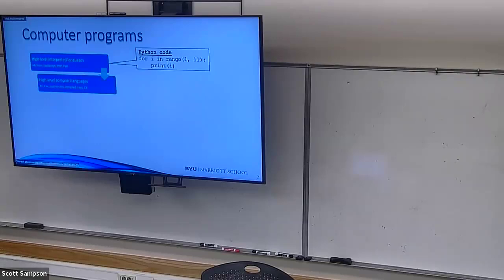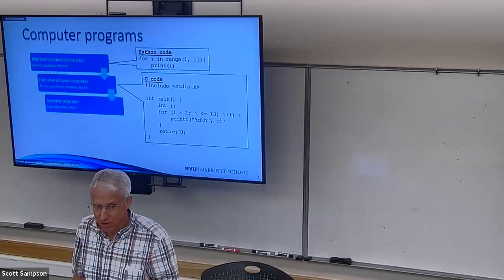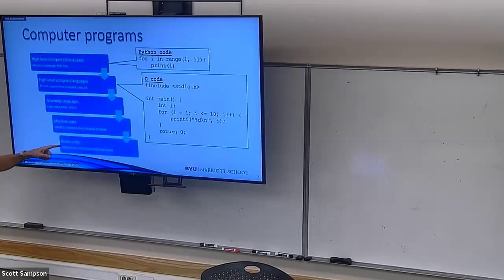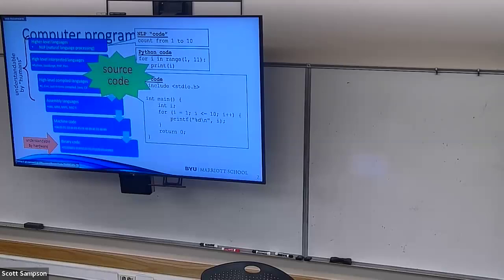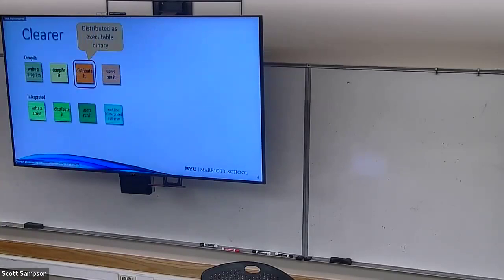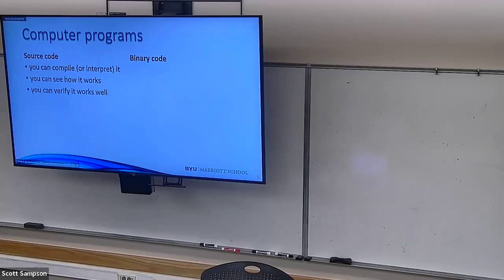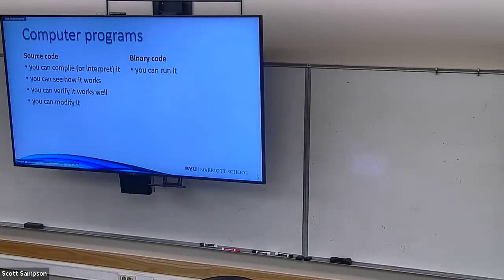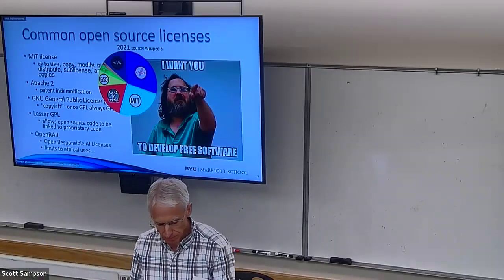Sampson's Discover AI chapter 4 - Proprietary vs Open Source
This is a review of some chapter 4 topics pertaining to open source software.